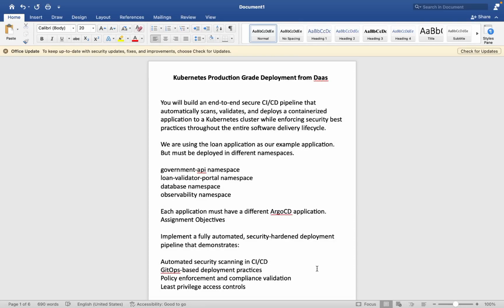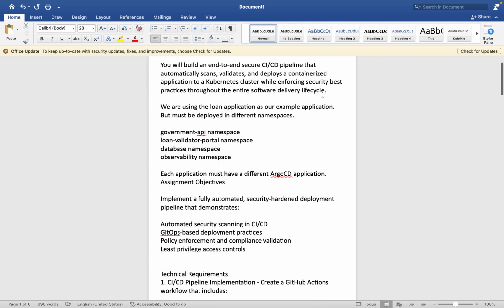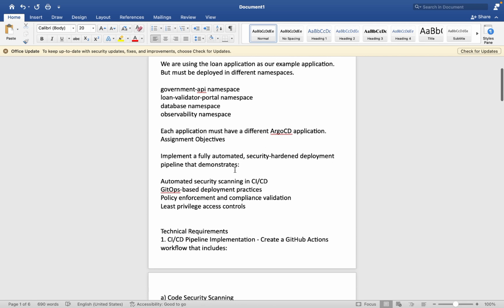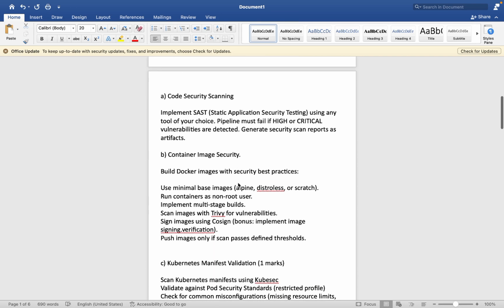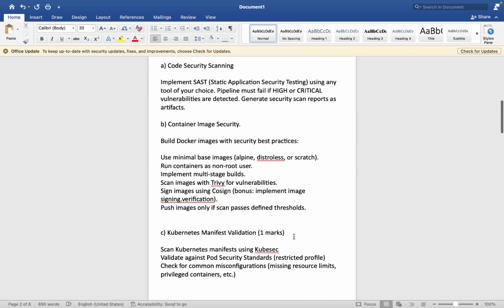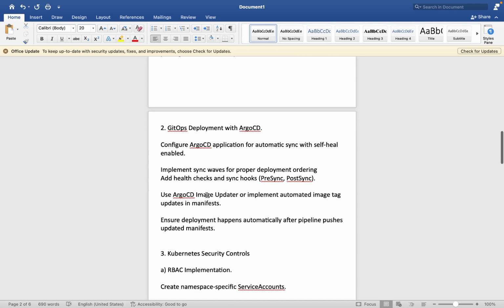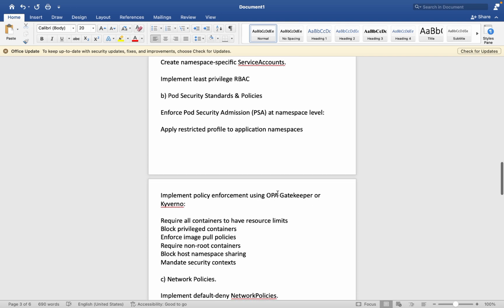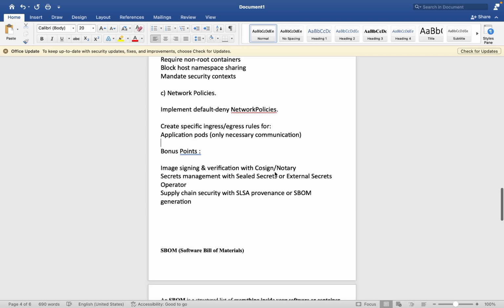Part 1: How Companies Secure Microservices on Kubernetes (Real CI/CD Requirements)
In this Part 1 video, we break down the real production requirements behind building a secure Kubernetes based microservices platform.

This isn’t just theory these are industry standard DevOps practices used by modern teams to ship reliable, secure cloud applications.

You’ll learn how to design an end to end CI/CD pipeline that automatically scans, validates, and deploys containerized workloads into Kubernetes while enforcing security best practices across the entire software delivery lifecycle.

We cover:

✅ Secure CI/CD with GitHub Actions + GitOps
✅ Namespace isolation for microservices (security + resource management)
✅ Argo CD applications per workload
✅ SAST, container image scanning, and vulnerability thresholds
✅ Docker security best practices (non-root, multi-stage builds, minimal images)
✅ Image signing & verification with Cosign
✅ SBOM generation
✅ Kubernetes security controls (RBAC, Pod Security, Kyverno policies)
✅ Least privilege access
✅ Automated deployments with Argo CD sync policies
✅ Enterprise-grade production requirements

This project focuses on real business outcomes:

🔐 Reduced security risk
⚡ Faster deployments
⚡ High availability.
📈 Scalable infrastructure
🤝 Improved customer trust
✅ Compliance ready pipelines

If you’re learning DevOps, Kubernetes, or Cloud Engineering or you want to see how companies build secure production systems  this series will give you a practical blueprint.

👉 This is Part 1: Application Requirements & Security Architecture
In Part 2  and beyond, we will cover implementation and deployment.